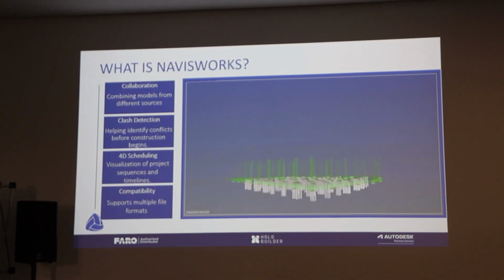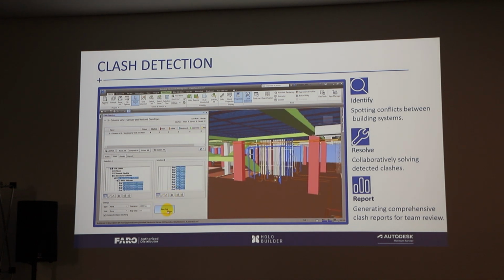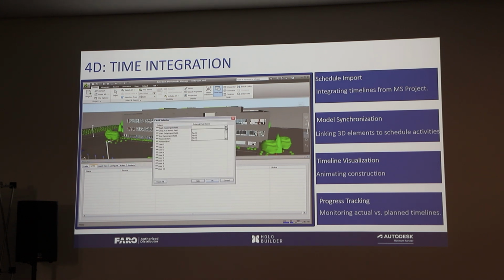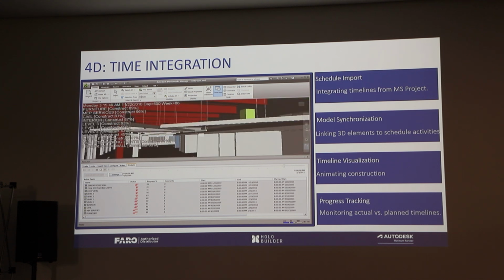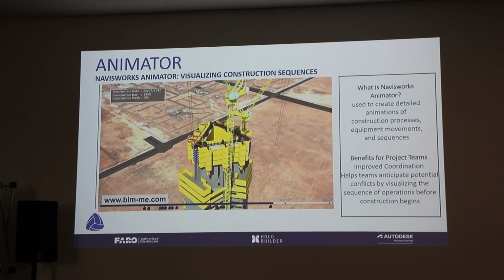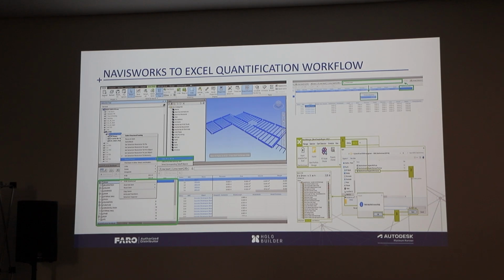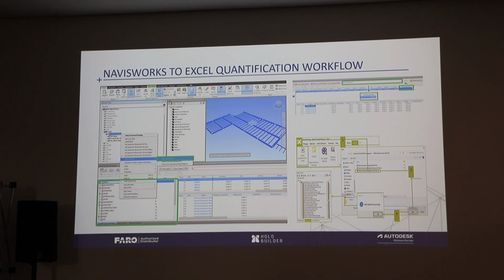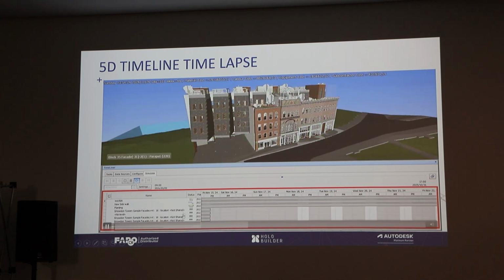Autodesk Navisworks - Co-ordination | Atlegang Molefe & Claire du Pont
Modena Intentional Design event presentation. Autodesk Navisworks - Co-ordination presented by Atlegang Molefe & Claire du Pont from Modena AEC & INF